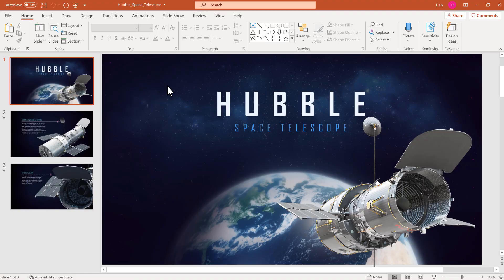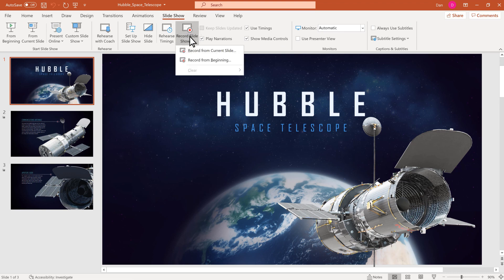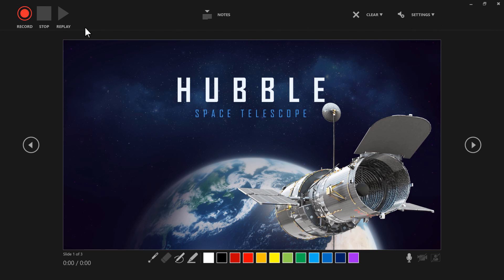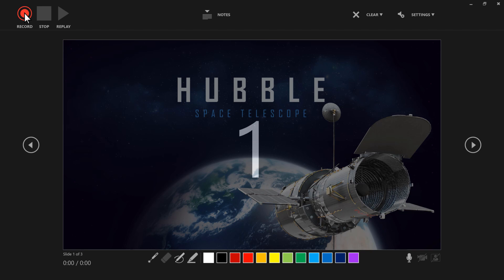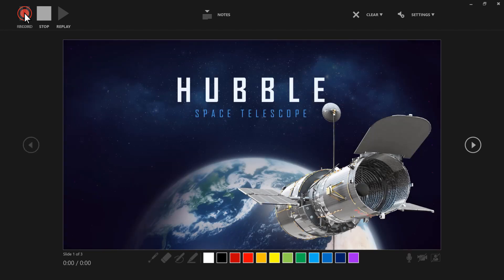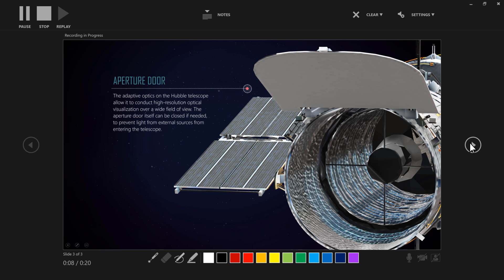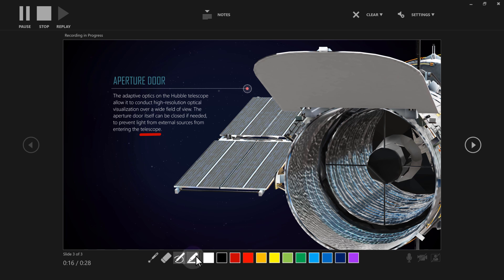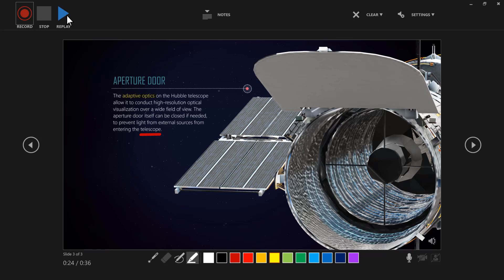How to record presentations in Microsoft PowerPoint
Record narration and timings for your presentation in Microsoft PowerPoint to give it a professional and polished feel.

Record narration and timings:
1. Select Slide Show -- Record Slide Show.
2. Choose from two options:
    - Record from Current Slide - to record from a specific slide
    - Record from Beginning - to record from the beginning of a presentation
3. When you're ready, select Record and start speaking.

To record from a specific slide, go to it, and then select Record.